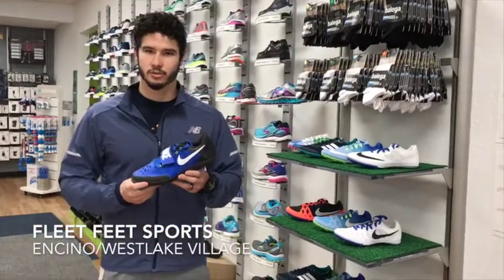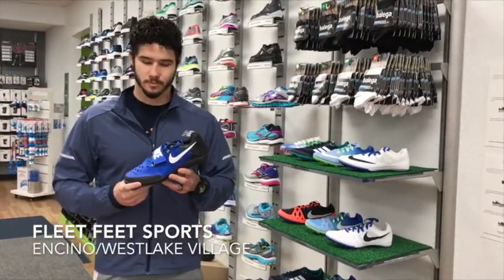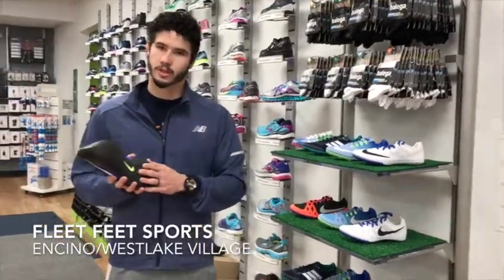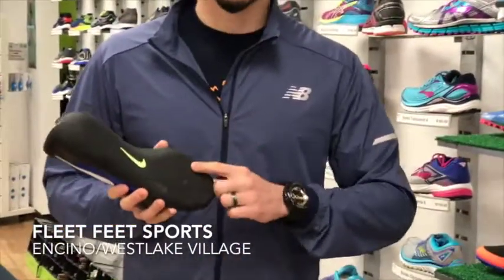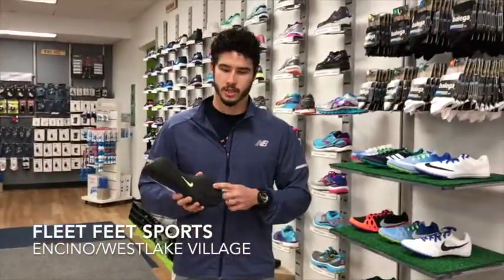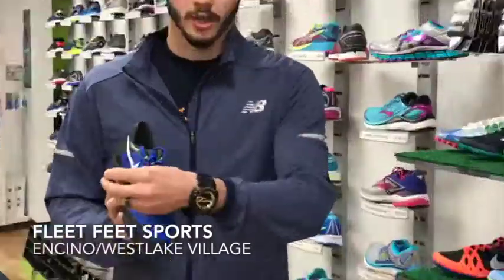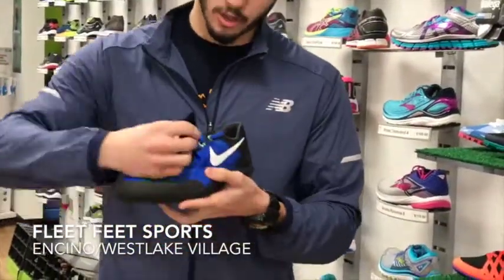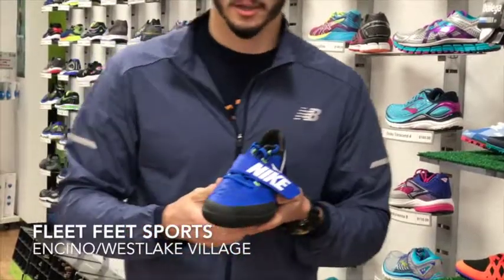Highlighting Retail Product Video Marketing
Creating marketing videos to highlight your business's vibe, atmosphere, products, is a wonderful way to spread the word about your establishment, and give customers a sneak peek into the unique personality behind your business! Videos can be used to not only promote a product, a new release, or a service, but it can also help you build a personal relationship with your customer so they feel as though they are part of your inner circle.  As an added bonus, Facebook organic reach is much higher on Videos than photos or posts! It’s a win win!

Video Marketing isn't just for selling goods either; it's a great tool for any business. When selling a product, promoting an event, or offering a service, a video created for Social Media can help you stand apart from the masses and expand your customer base! For example, as a lawyer you can create short videos explaining laws or legal matters your customers, or use the video platform to keep your clients up to date on changes in policy that they might be concerned with. Videos not only keep the door open for communication by making you more personable, they also keep you top of mind, help you discover new clients, and may even help customers to view your business as leaders in your industry.

Another note for everyone on the fence about video: they do not need to be perfect. No one is perfect when they start, and it’s important to remember that over time you will get better. Just get started; it's better to make a few mistakes along the way than to never start!!

Videos can even be created using your iphone. For social media, just remember to keep the video short and sweet; no more than 1 minute!!

If you need help creating simple video content, let us know! Whether it’s simple and quick iphone videos, or film quality videos shot with a professional digital movie camera, we’ve got you covered.